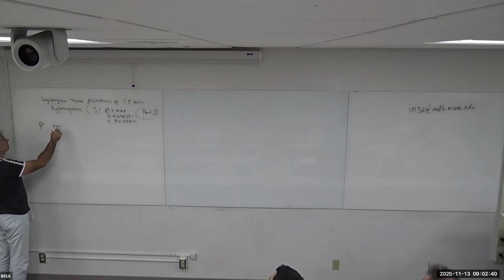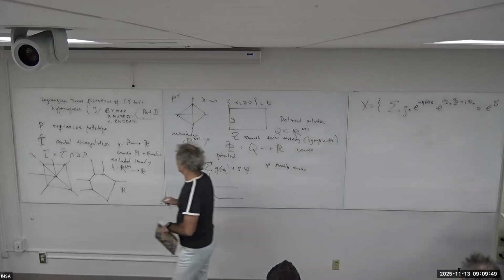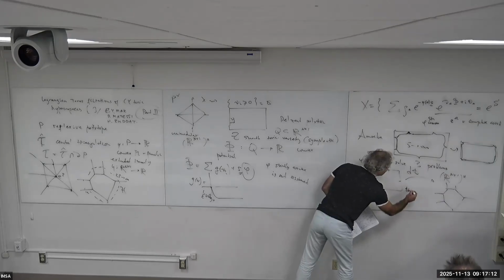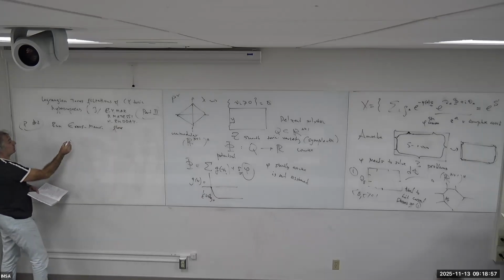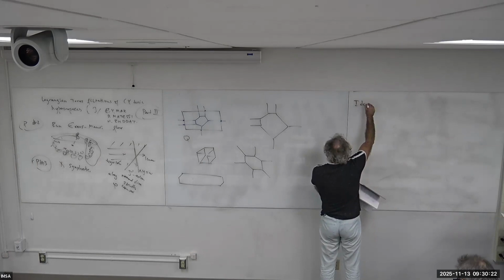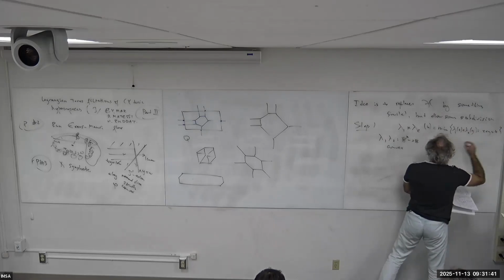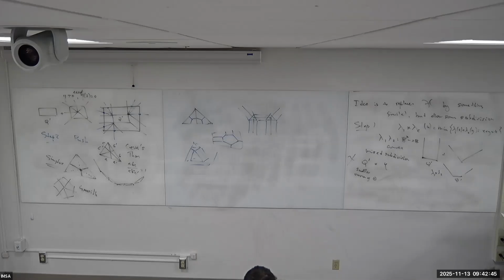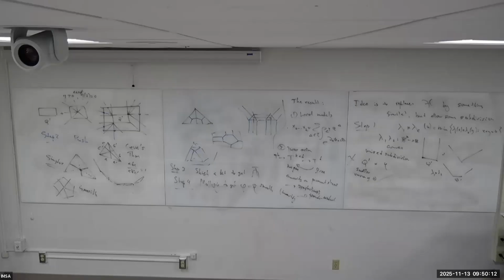Ilia Zharkov, Kansas State University: Lagrangian fibrations on Calabi-Yau hypersurfaces II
This is the second talk on a joint work with Mak Matessi-Ruddat, where we prove the existence of Lagrangian torus fibrations on Calabi-Yau toric hypersurfaces with discrminant in codimension 2. I will describe combinatorics behind constructing the potential and how it provides a delicate balance between strict convexity and linearity. I will also describe the resulting integral affine structure in the base of the fibration, paying special attention to the position of the discriminant.

Conference: New Developments in Singularity Theory
Dates: November 10-14, 2025
Location: Ungar Building, Room 528B, University of Miami
Organized by: Helge Ruddat, Nero Budur, Enrique Becerra, Leonardo Cavenaghi
This is an IMSA & ICMS joint event, supported by the Simons Foundation, National Science Foundation and the University of Miami.